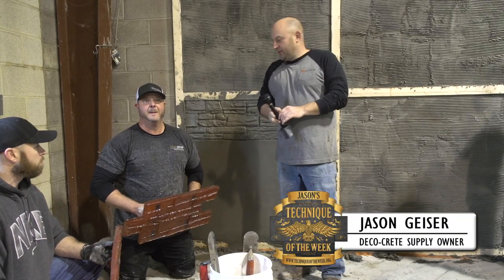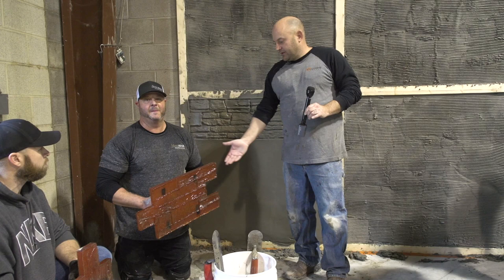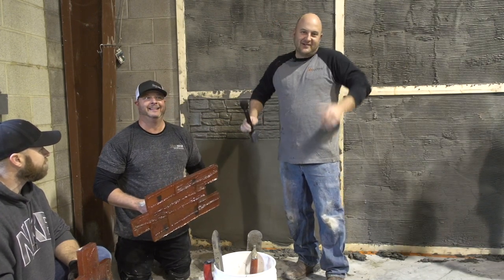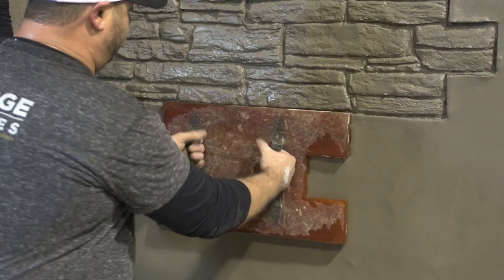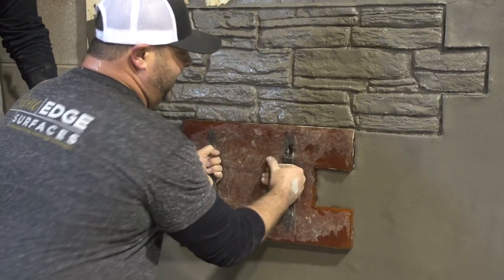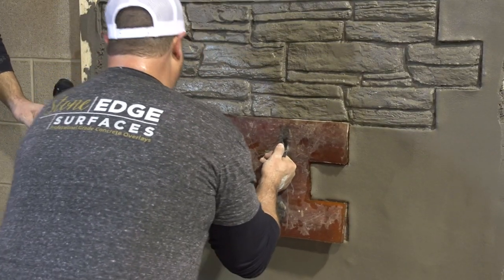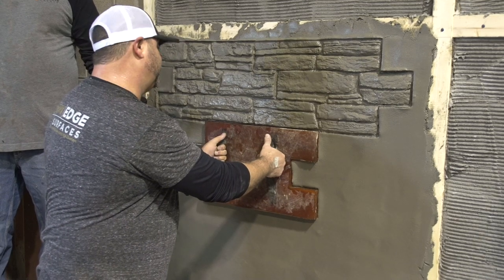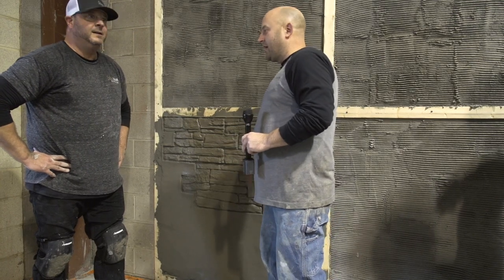Properly Apply Vertical Concrete Stamps!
For this week's Technique of the Week, Gregg Hensley from Stone Edge Surfaces shows you how to quickly drive vertical mix into a scratch coat!